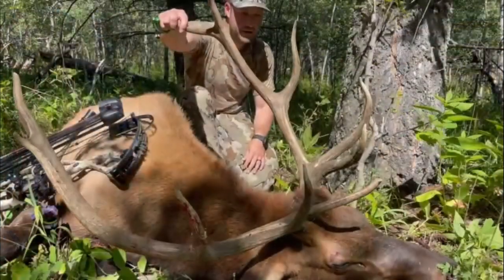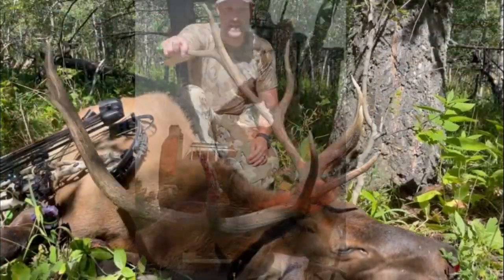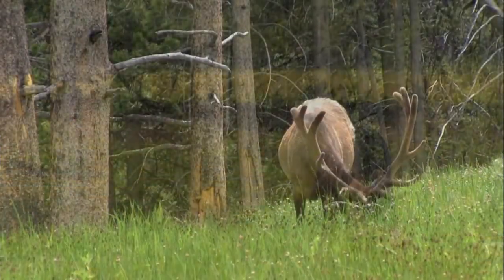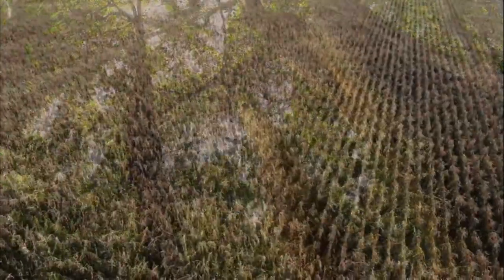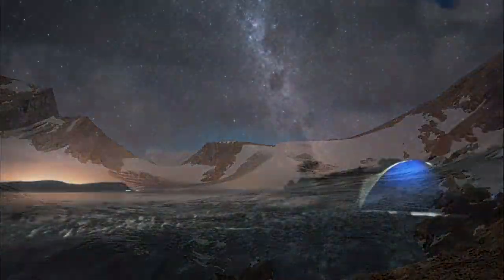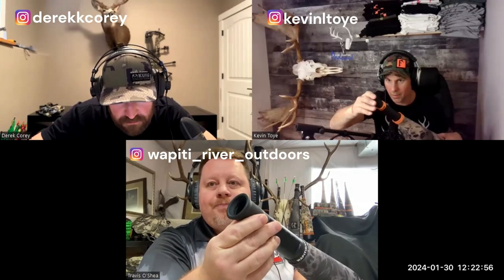Calling Elk in February Part 2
This is the second installment of our elk calling series "Calling Elk in February". In this episode Travis O'Shea talks about using the techniques he taught in the first episode an applying them to making calls.